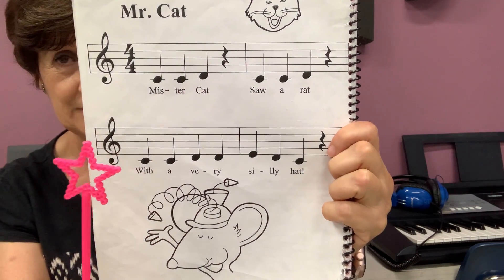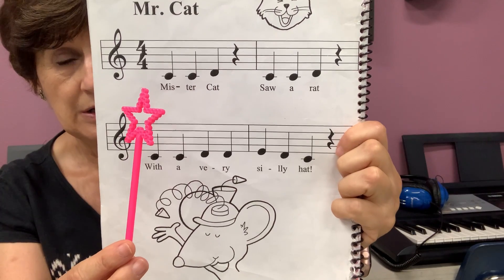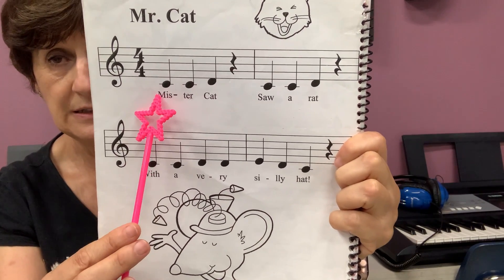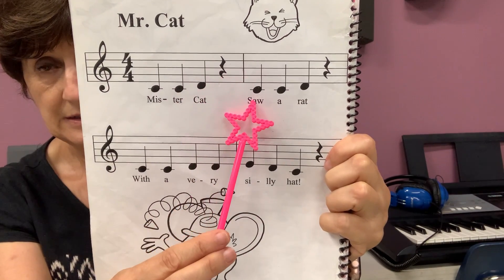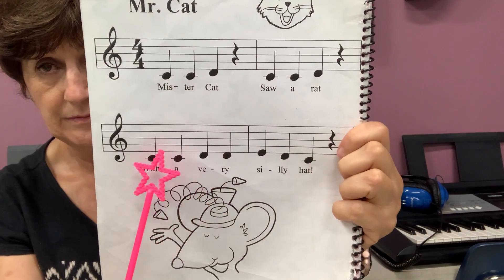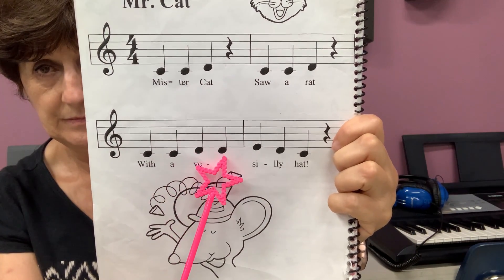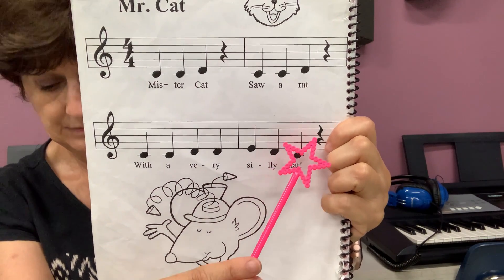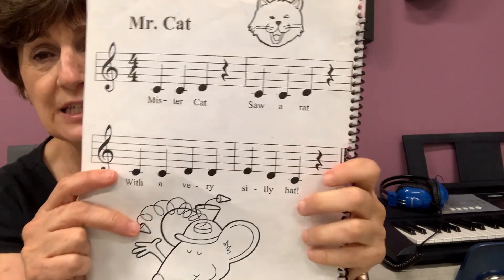INTRO 2 2nd Semester CLASS 13 Piano page 26 "Mr Cat" Read and point the notes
INTRO 2 2nd Semester CLASS 13
Piano page 26 "Mr Cat" Read and point the notes